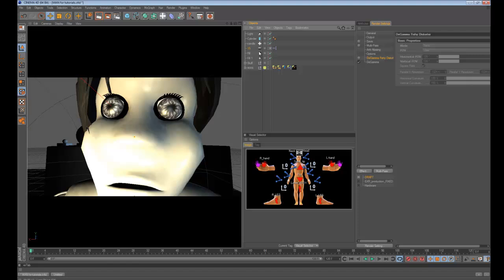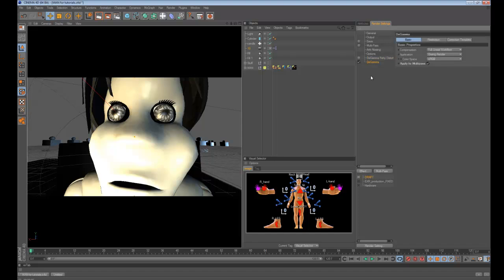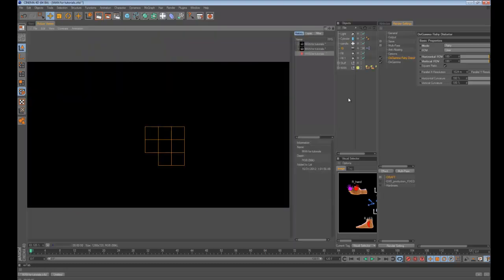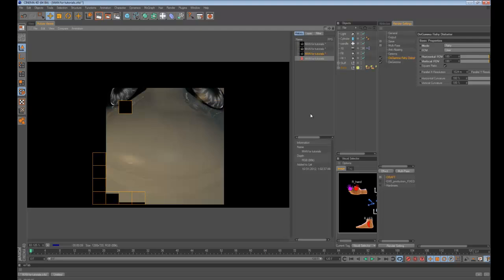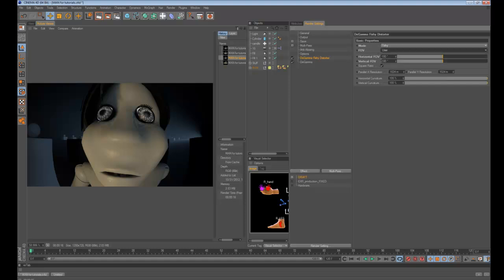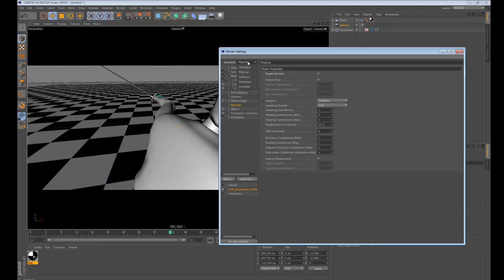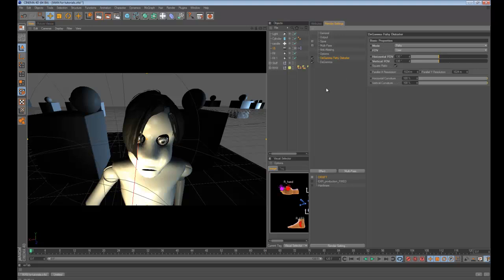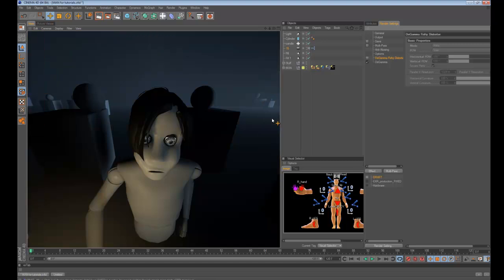How to create fisheye lens distortion in Cinema 4d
I show you how I use the plugin Degamma to apply realistic lens distortion to your renders